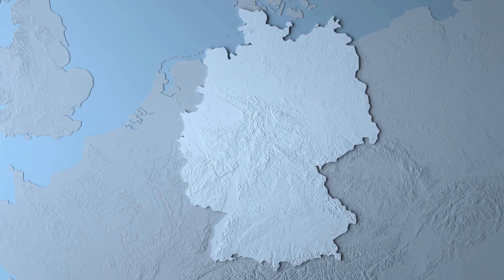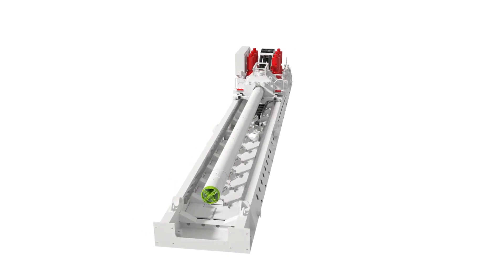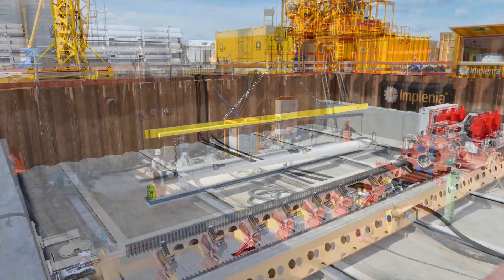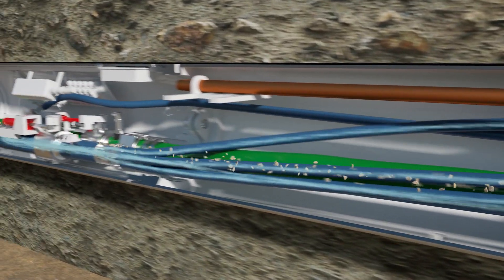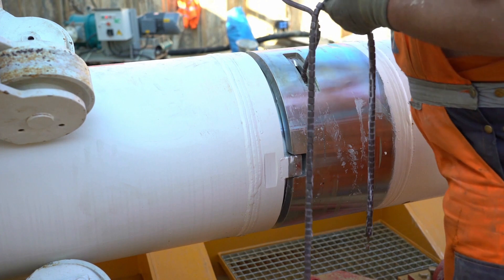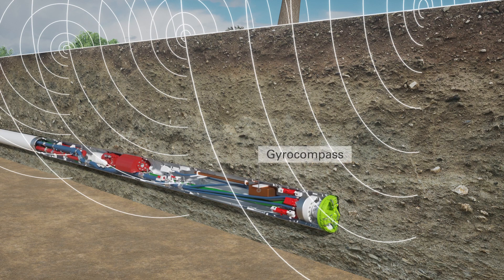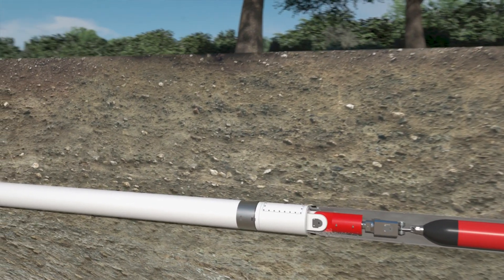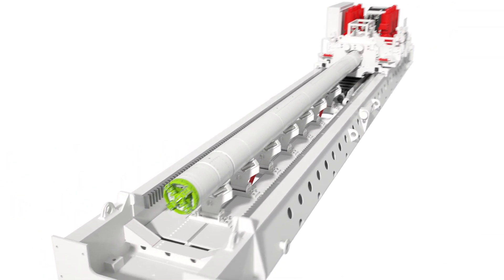E-Power Pipe ® EN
The Herrenknecht E-Power Pipe method is used for the trenchless installation of small diameter product pipes at shallow depths. Over long distances of up to two kilometers, both pressure-resistant and non-pressure-resistant product pipes are installed quickly, reliably and precisely. The two-stage process integrates aspects of the proven Horizontal Directional Drilling (HDD) technology and pipe jacking (microtunnelling). Even with the most diverse project requirements, E-Power Pipe offers possibilities of mechanized installing near-surface protective pipes and pipelines – with extremely minimal interventions in the landscape.